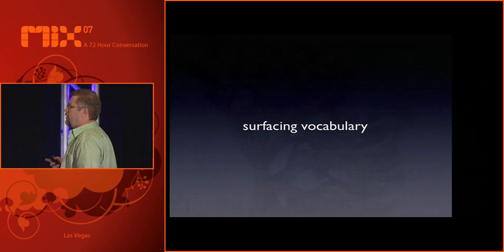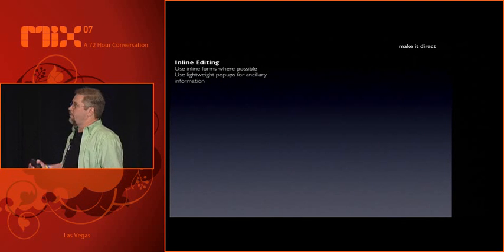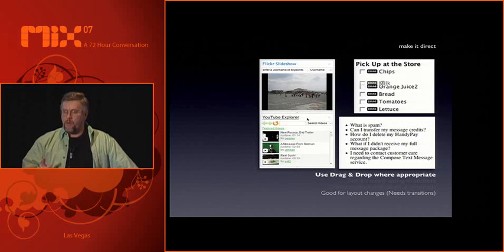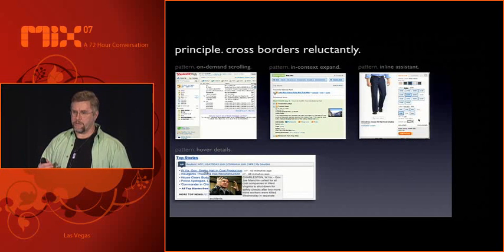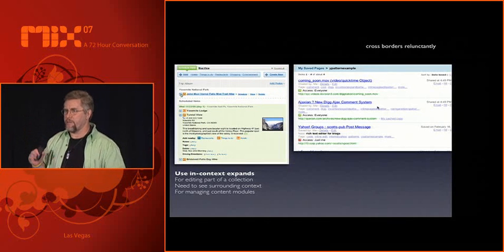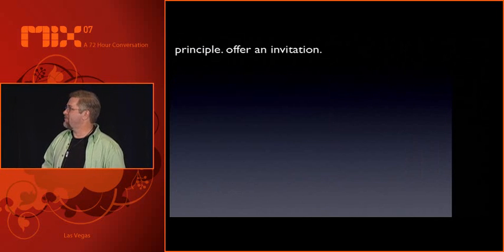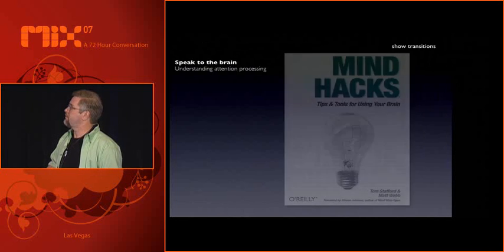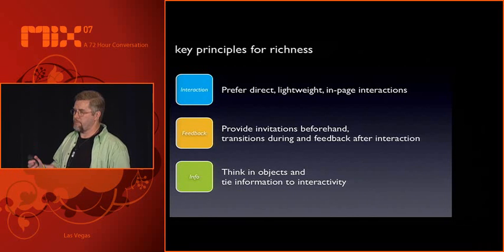MIX07 Designing with AJAX Yahoo Pattern Library